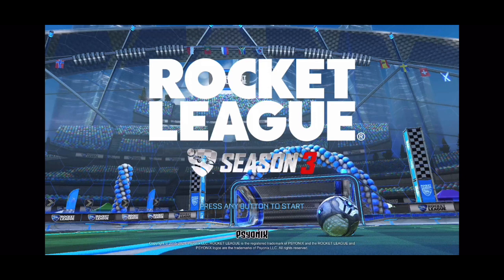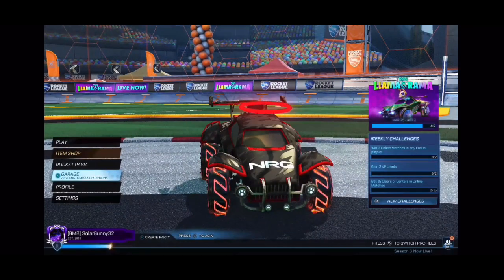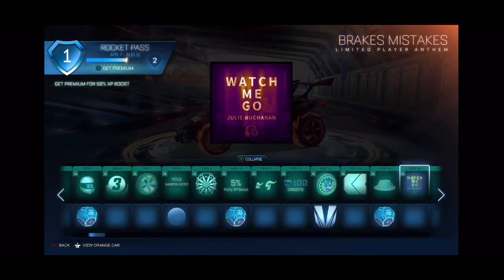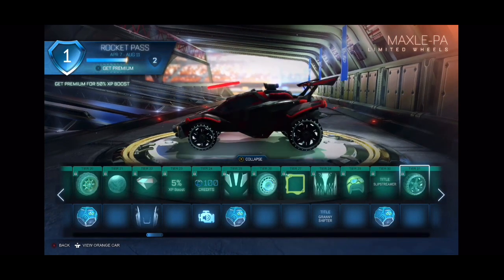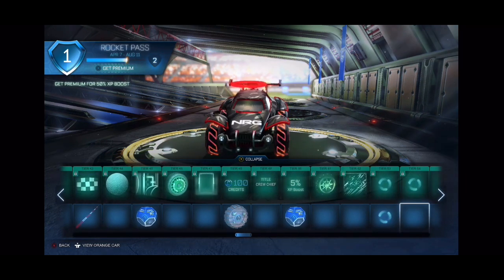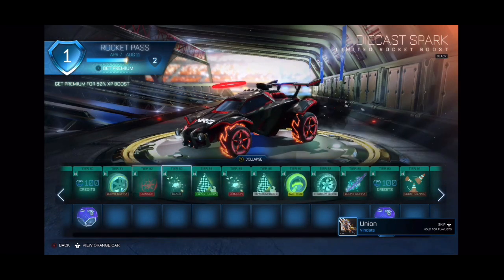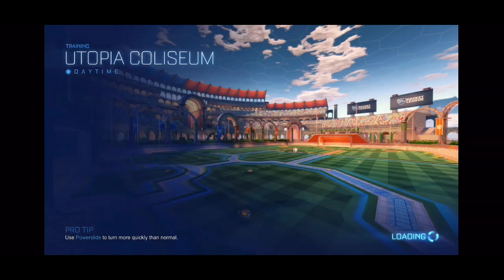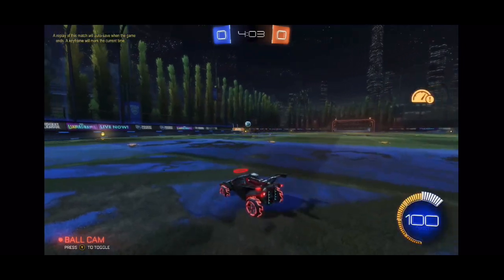Rocket League Season 3! New Rocket Pass, Season Rewards, And New Tournament Rewards!!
Sorry about not uploading a lot!